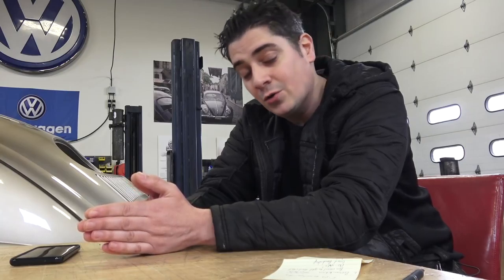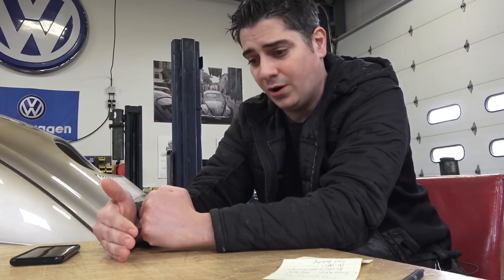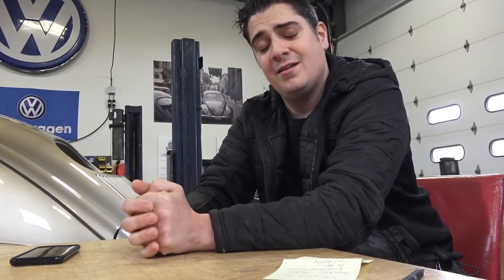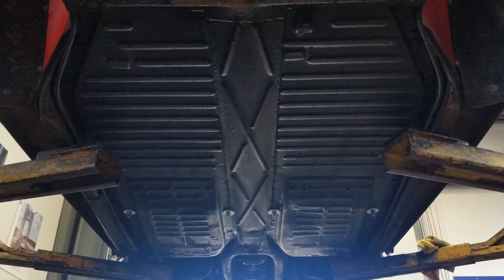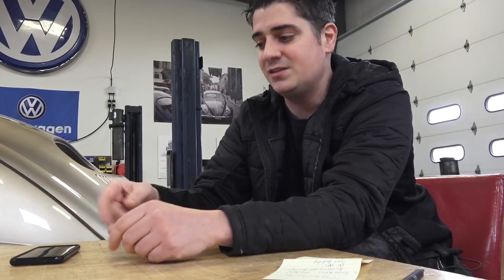5 Tips on How to Sell Vintage Classic Cars on the Internet eBay Craigslist BAT Pt.2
Part 2

Chris here from Classic VW Bugs, in this two part series I go into detail on how to successfully sell your Vintage VW or any Classic Car on the Internet.  5 Tips!

Chris Vallone